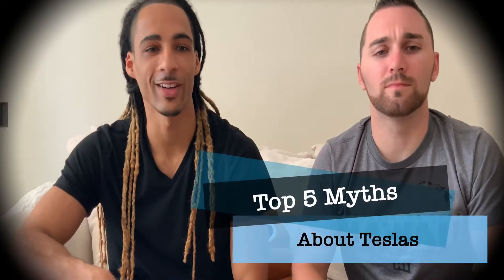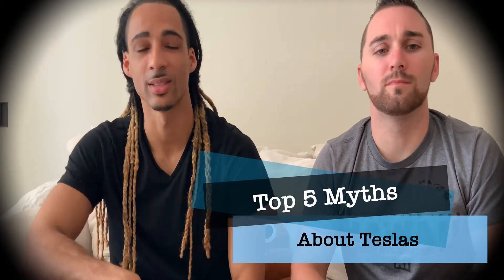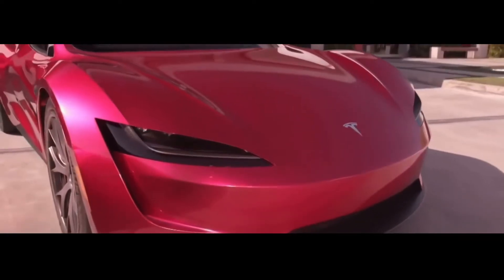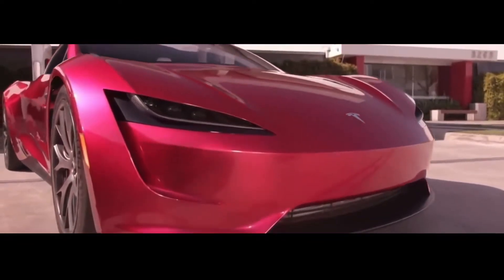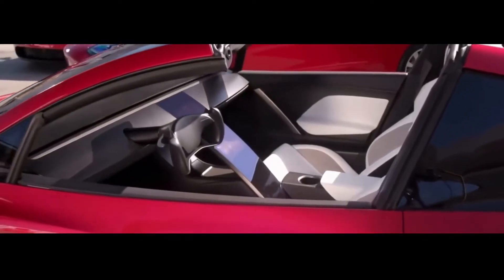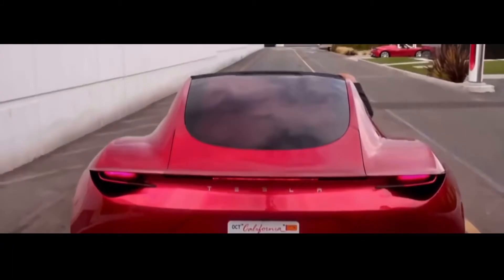TOP 5 Myths About TESLA